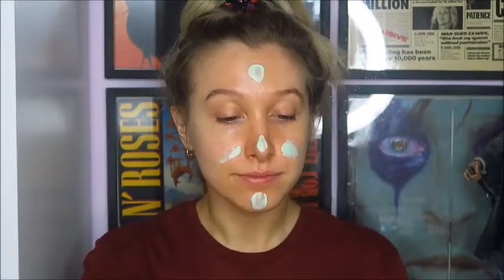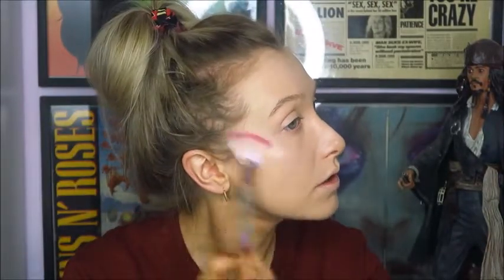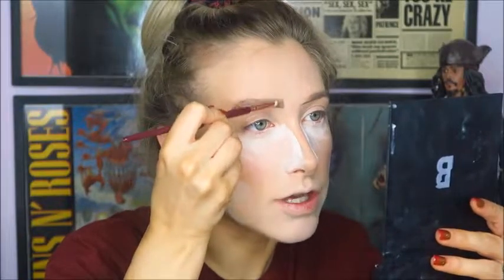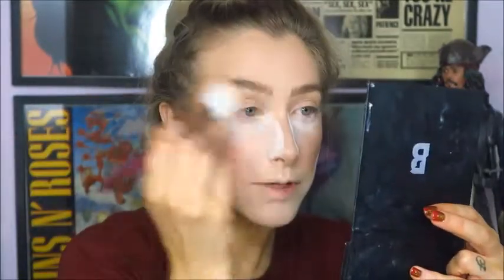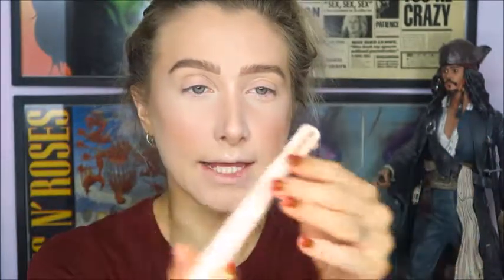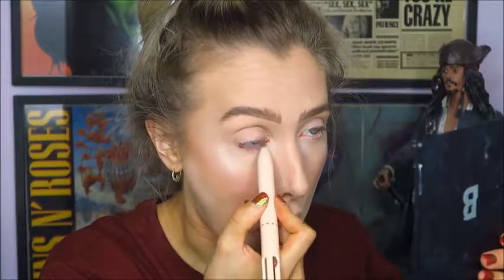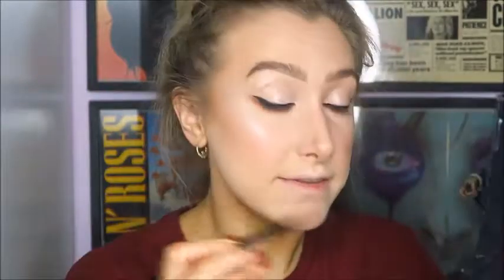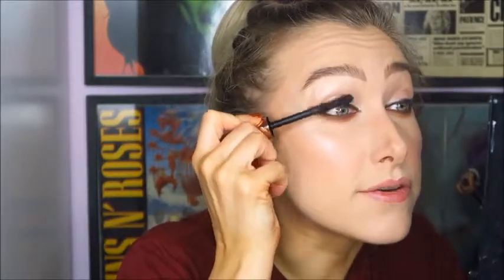GRWM | Catfishing 101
Hello and welcome to Catfishing 101.

Twitter + Insta: AsToldByKristy